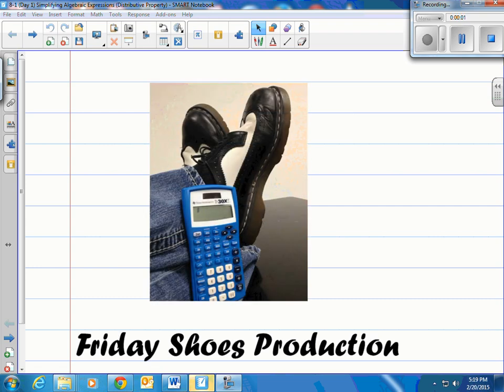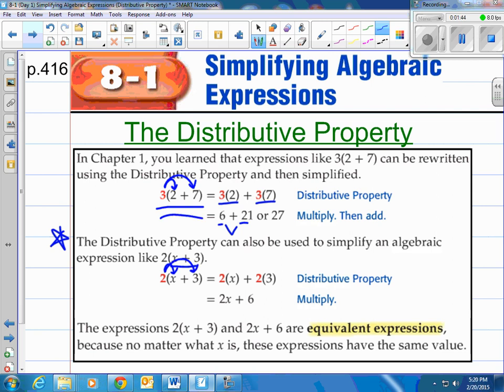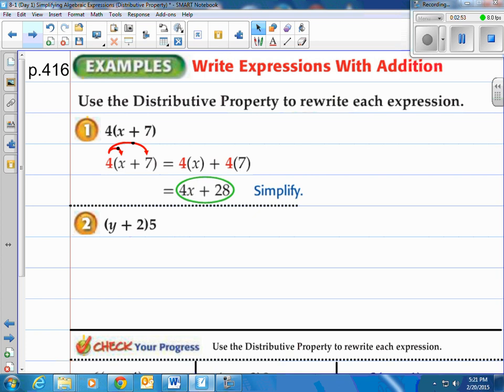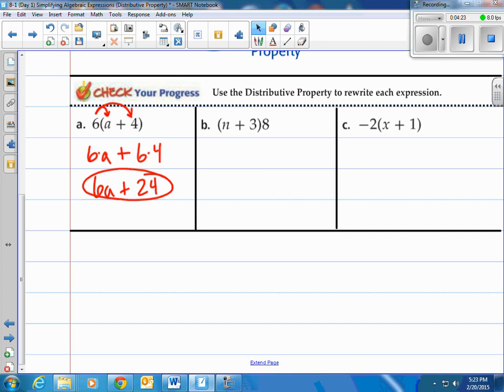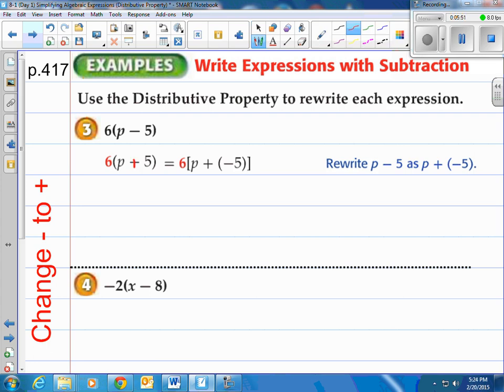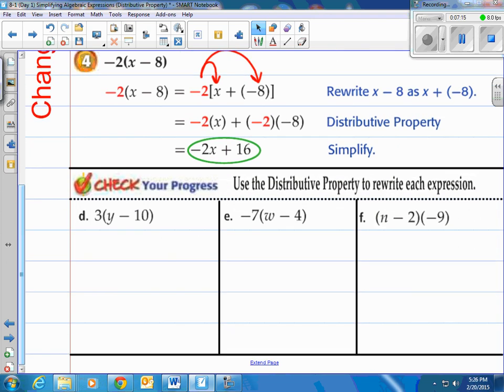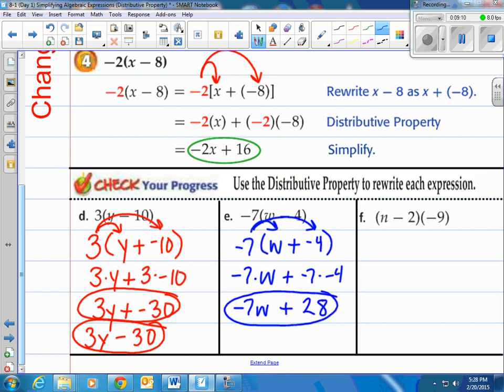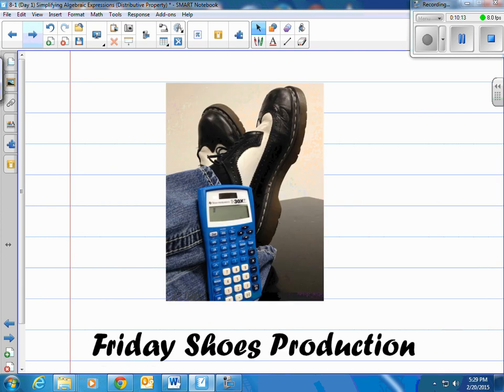Lesson 8-1 (Day 1) Simplifying Algebraic Expressions Distributive Property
8-1 Day 1 Simplifying Algebraic Expressions Distributive Property